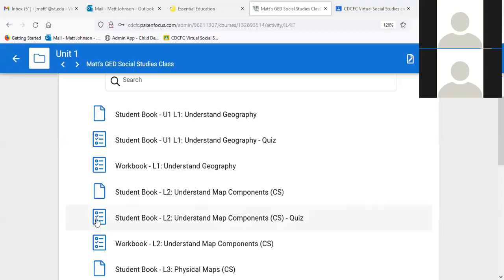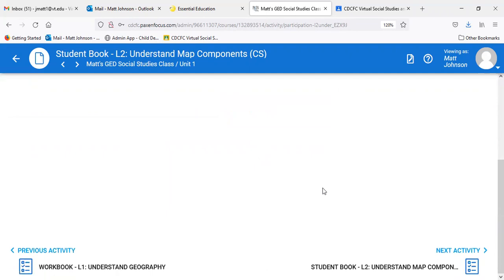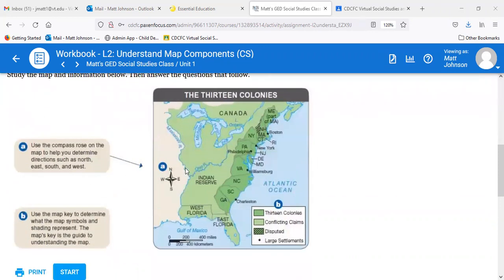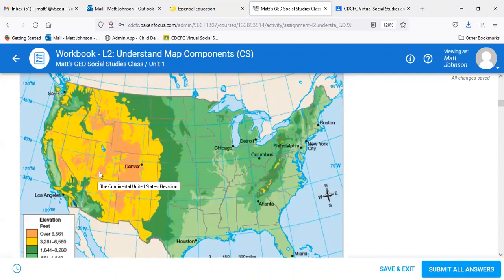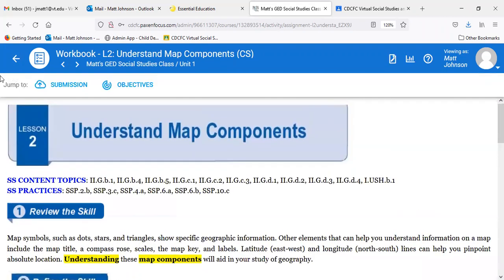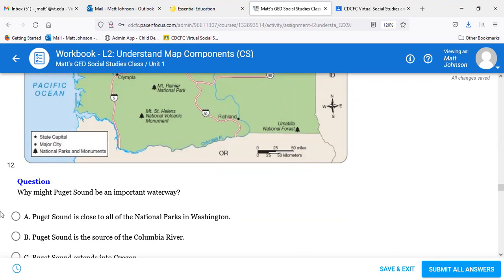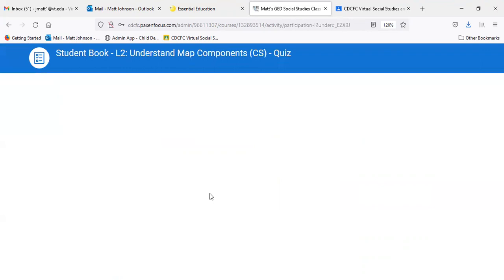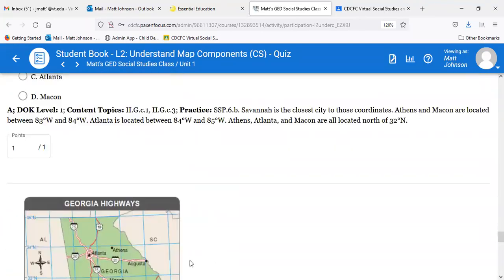Social Studies 11 16 2021: Map Components